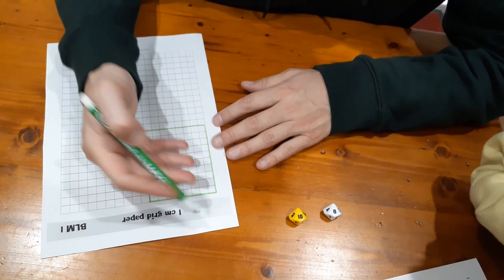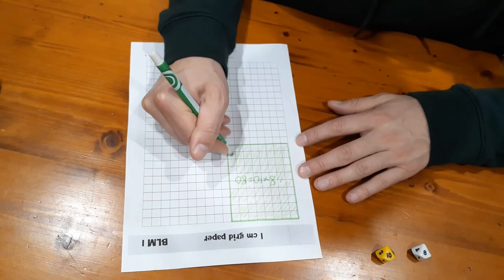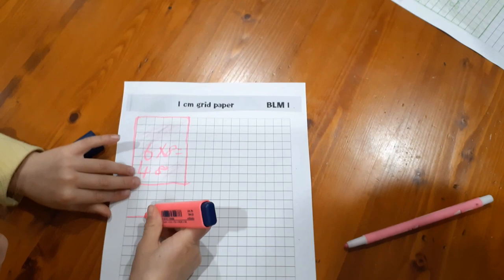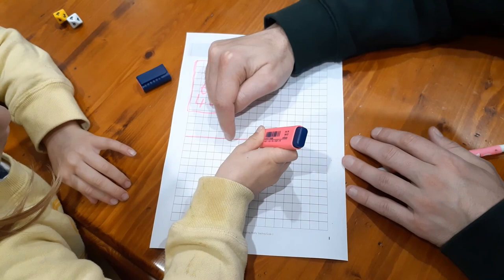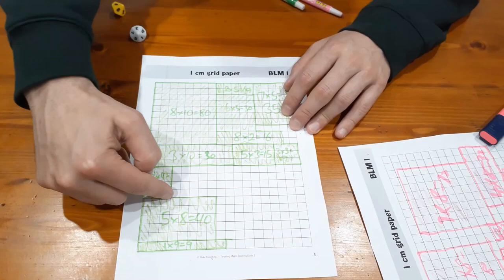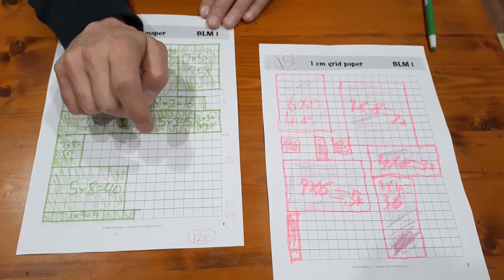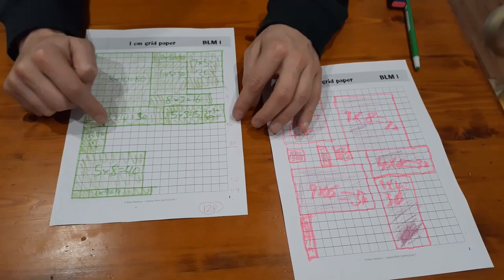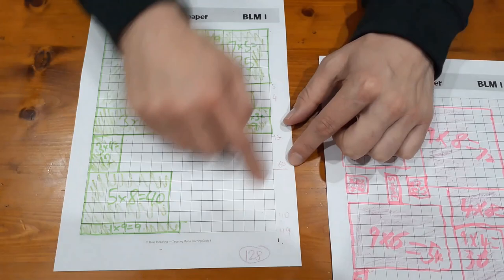The Paddock Game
A great game that helps students to visualise what various multiplication equations look like.